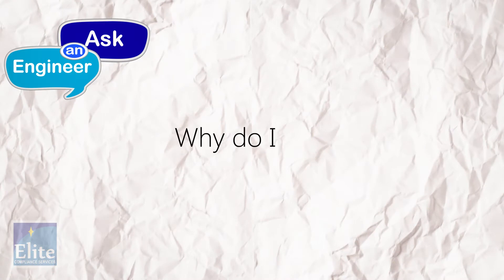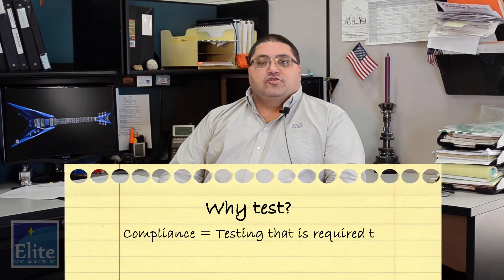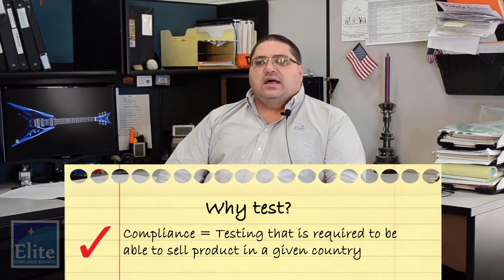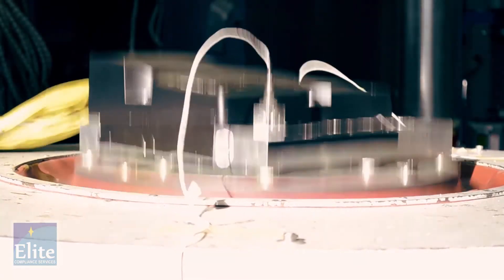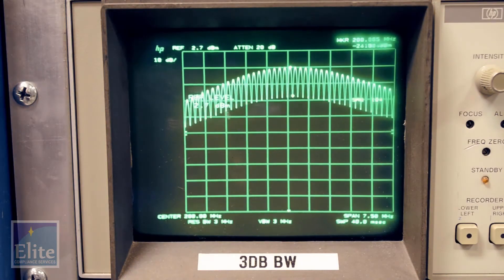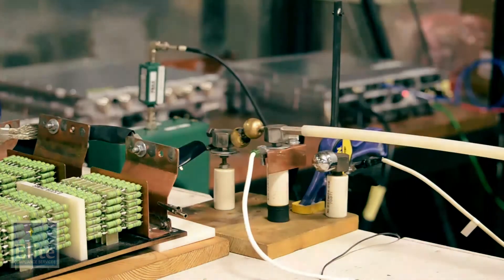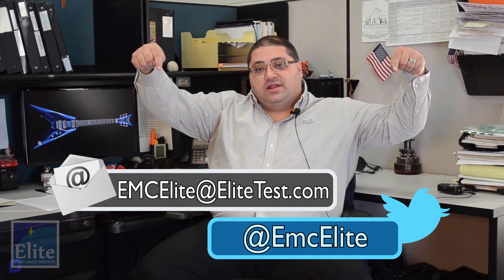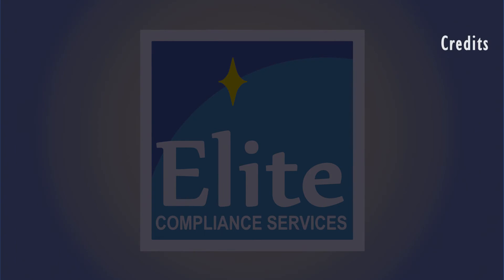Ask An Engineer: Why Perform EMC Testing?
What is the importance of EMC testing and why must your products go through these inspections? As part of our web series, "Ask an Engineer", you will find your answer here with Elite's Senior Automotive EMC Engineer, Stan Doleki.

Join the discussion every week on our Facebook account and send us your questions! Ask us anything -- just make sure it's topical and related to EMC and the tech industry.